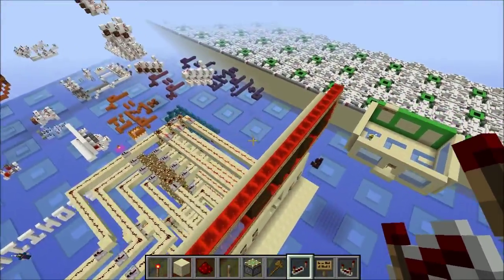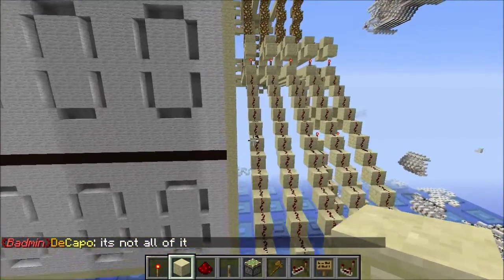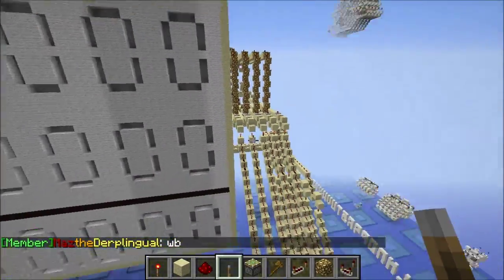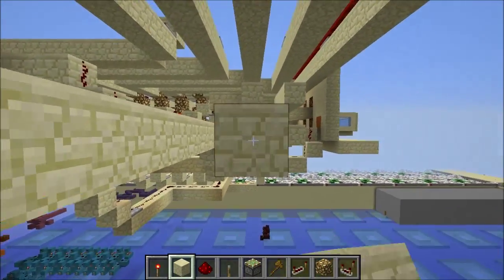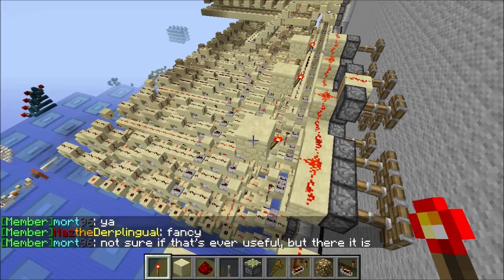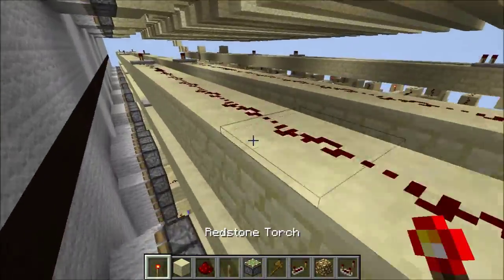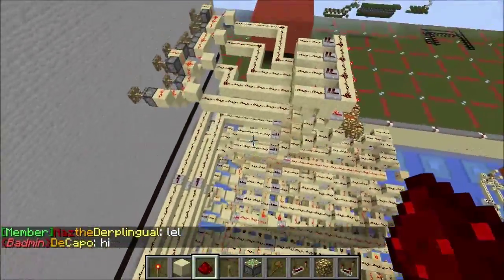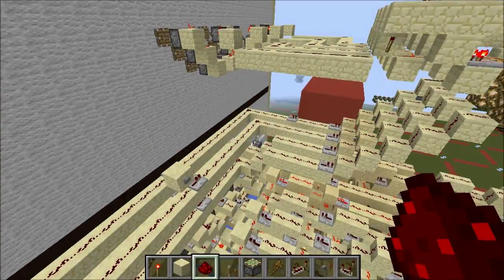Redstone Calculator Tutorial 2.0 - 7 - Finishing the Input 2/2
We continue the redstone calculator, working on the control logic for the inputs. At the end of this episode we have an (almost) fully working input system. Next time, we'll begin the math-y part of the calculator with binary addition, subtraction, and two's complement.